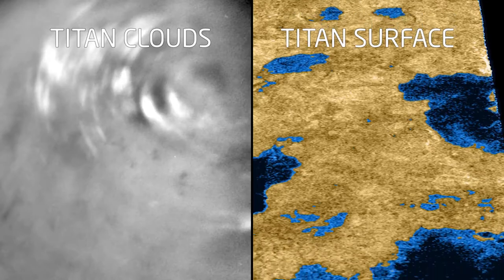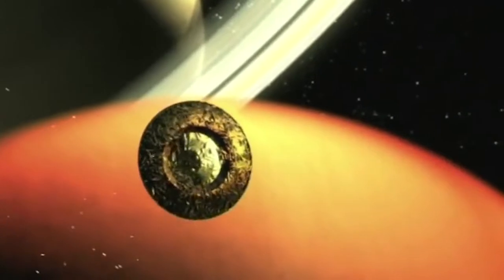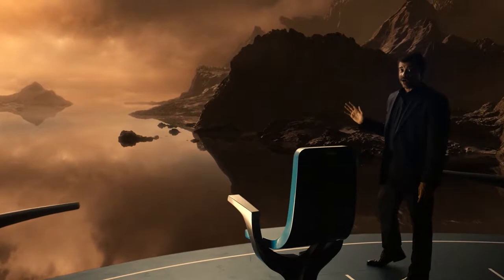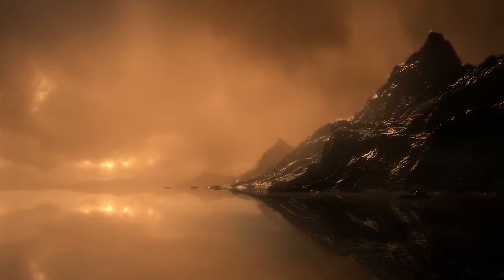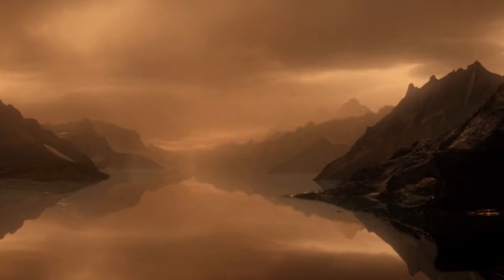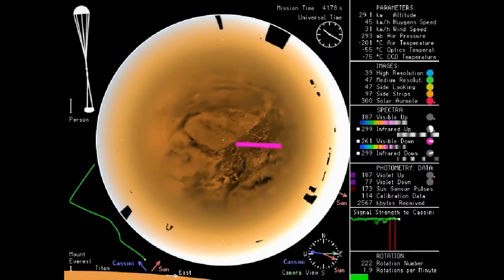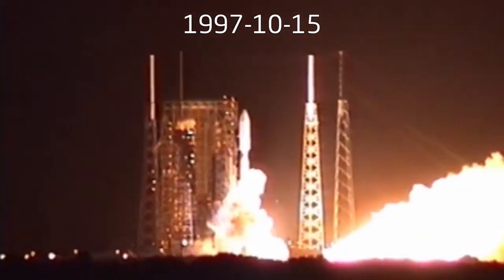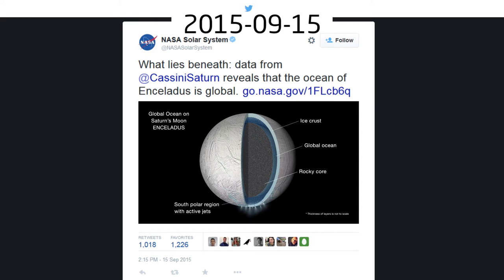0h09m45s06f NoMusic - Titan, Moon of Saturn. Huygens Probe. TR2016a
Clouds and haze completely hide the surface of Titan, Saturn's giant moon. Titan reminds me a little bit of home. Like Earth, it has an atmosphere which is mostly nitrogen. But it's 4x denser. NASA's Cassini mission to Saturn pulled into orbit, dropped off of itself a little probe. The probe Huygens descended down from the Cassini spacecraft and landed on Titan. Hidden beneath lies a weirdly familiar landscape.

Dr. Neil DeGrasse Tyson:
Titan has lots of water. But all of it is frozen hard as rock. In fact, the landscape and mountains are made mainly of water ice. On Titan, the seas and the rain are made not of water but of methane and ethane. On Earth those molecules form natural gas. On frigid Titan, they're liquid. There might be creatures that inhale hydrogen instead of oxygen. And exhale methane instead of carbon dioxide. They might use acetylene instead of sugar as an energy source. How could we find out if such creatures rule a hidden empire beneath the oil dark waves?
The probe Huygens landed in one spot. You know it's a big moon, it's 1 of 6 moons bigger than Pluto by the way. What does the other side of the moon look like? The probe only had battery life for a couple of hours. We weren't there long enough to see how things change. Does is snow methane? So these long time baseline questions can't be answered by 2 hours worth of data.
Cassini Mission was launched in 1997 and Saturn is a long way away, it took 7 years to get there.
The huygens probe launched from Cassini only operated 2 hours. But Cassini itself, powered by a plutonium RTG, continues to study Saturn and her 62 moons.